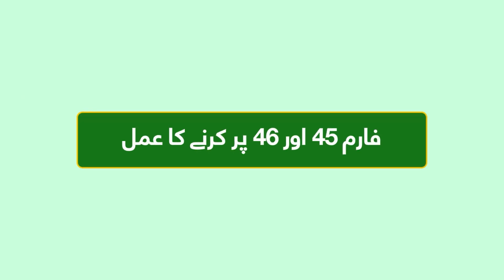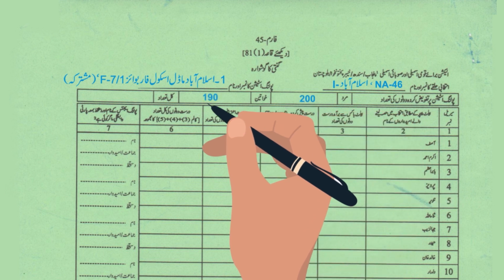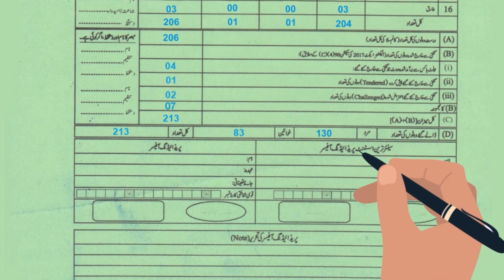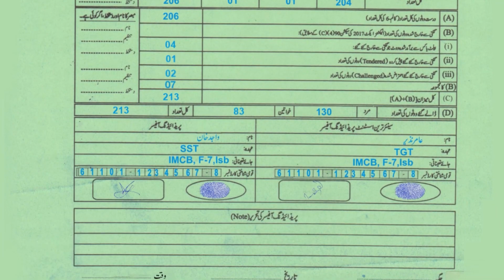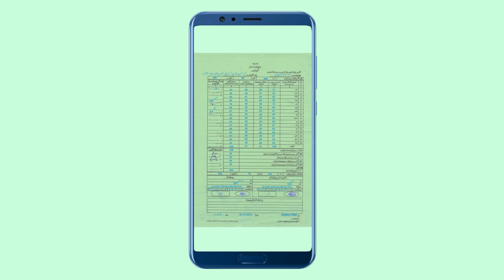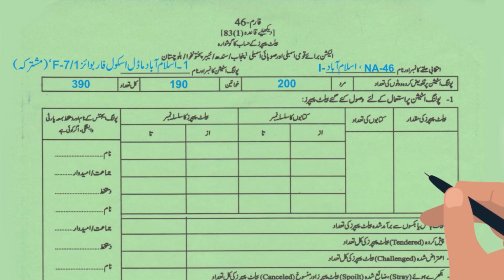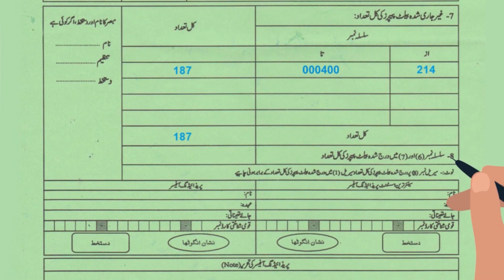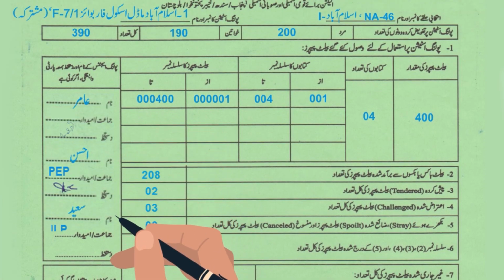Awareness Video on Form 45 & 46 Filling English